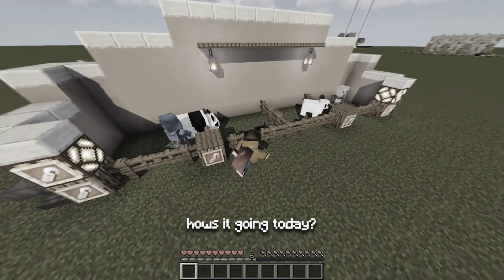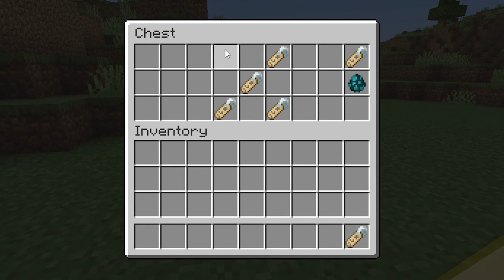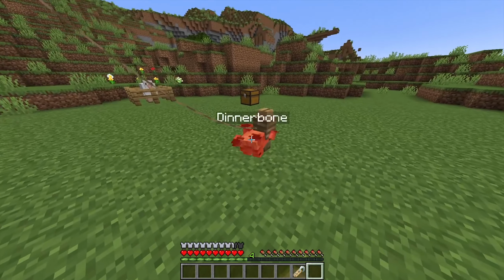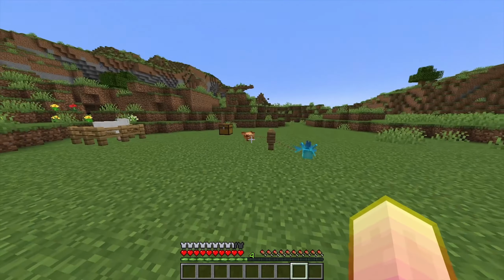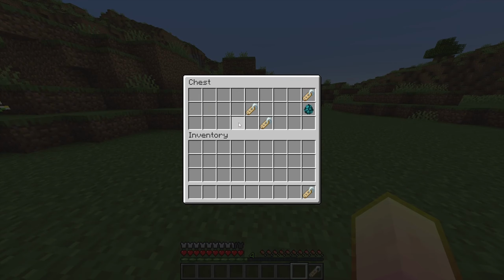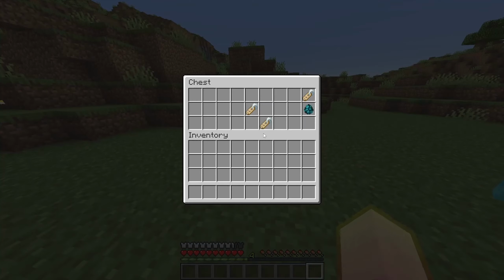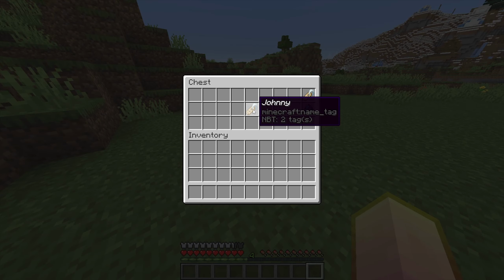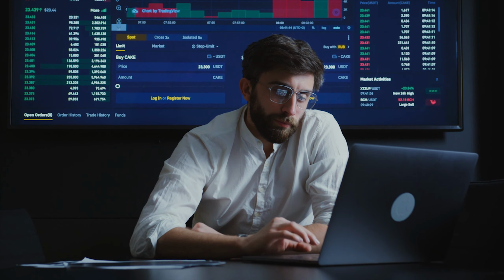EVERY 1.19 Secret Nametag Easter Egg!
EVERY 1.19 Secret Nametag Easter Egg! You will learn all the new nametag secret easter eggs that work in the wild update 1.19. These minecraft 1.19 easter eggs are worth using in the wild update! These include jeb_ , Grumm , Dinnerbone , Johnny and hopefully some more in the coming updates! Please mojang add some new 1.19 minecraft nametag easter eggs in future upodates!